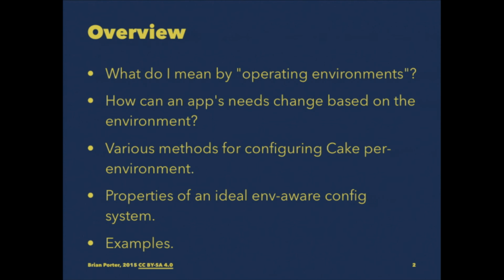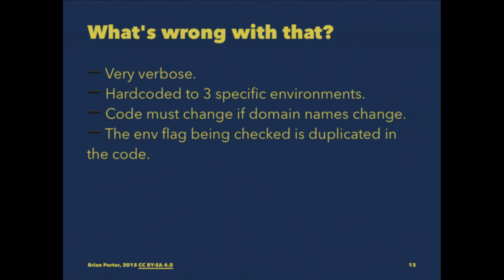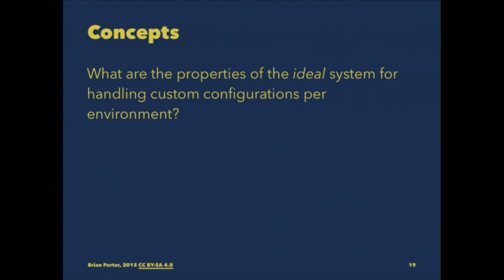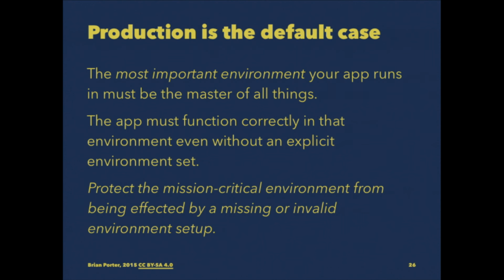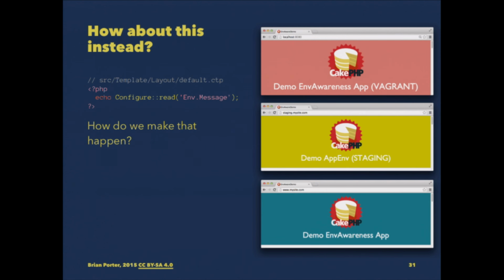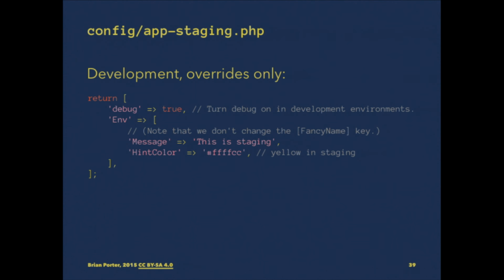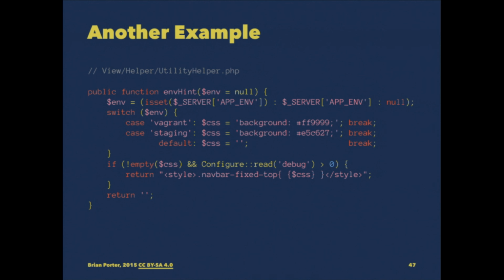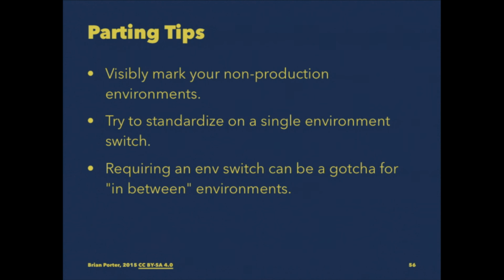Running a CakePHP App in Different Operating Environments - Brian Porter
Web applications have to run in multiple environments. Those environments may include developers' local instances, in a staging or quality assurance environment and in production. Even the application's most basic dependencies, such as a database connection, tend to be different in each of these environments. Managing the settings for each of them can become tedious and error prone, especially when source control is involved.

This talk covers how to make your CakePHP app adapt its behavior to the environment in a clean way. The configurations for multiple environments can coexist and inherit from a base config, the configs can all be committed to source control and determining which set to activate can be dependent on whatever environment indicator works best for your app's situation. Also covered are code examples for how to keep the code in your app clean and independent of environment-specific logic, instead encapsulating everything unique about each environment into the configurations.